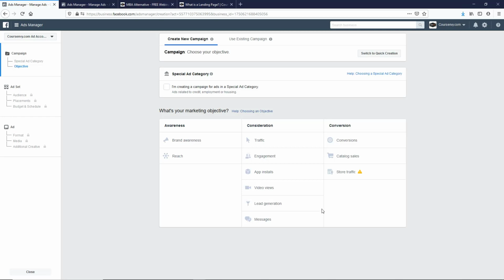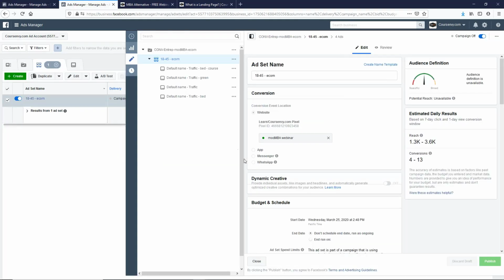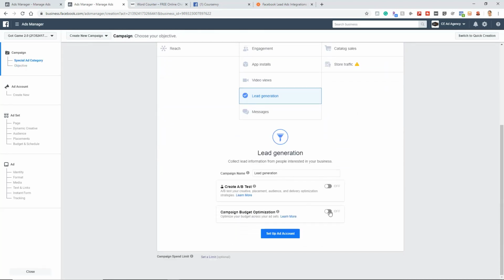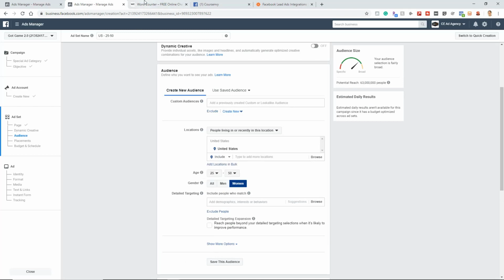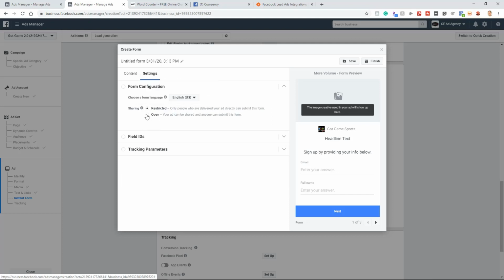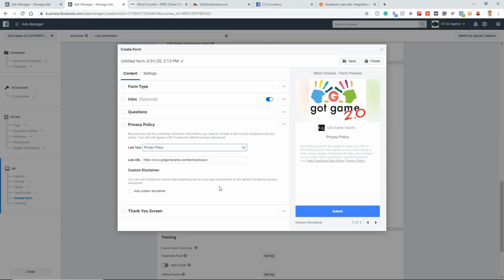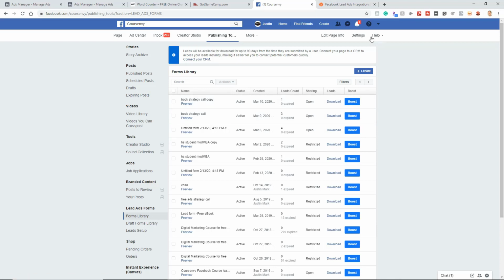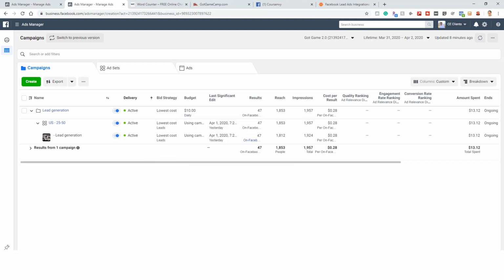Lead Generation Ads vs Landing Page Conversion Ads - Which is better for capturing Facebook leads?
✅ Should I use Facebook Lead Generation Ads or Landing Page Conversion Ads to capture leads with Facebook ads? Learn more in our modMBA program which includes our top-rated Facebook Mastery course